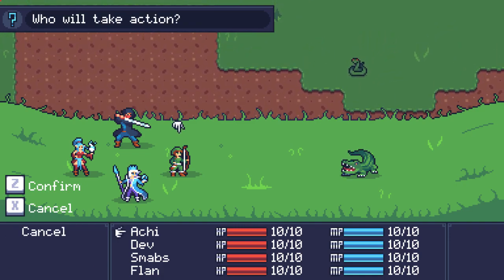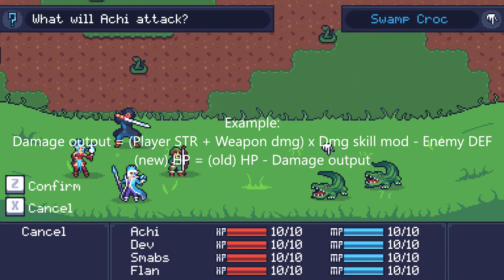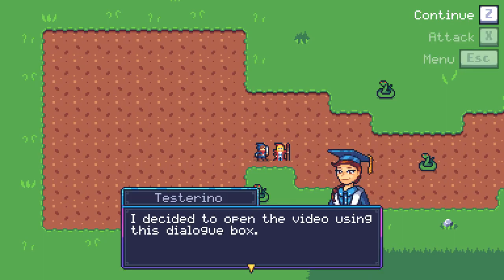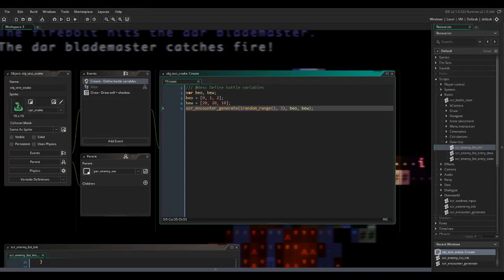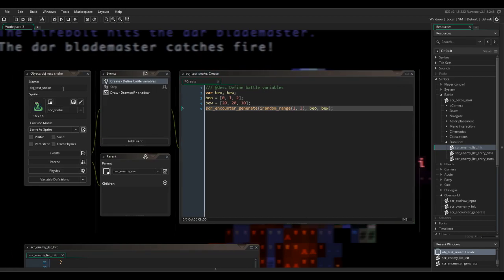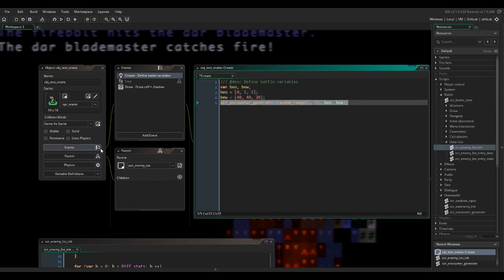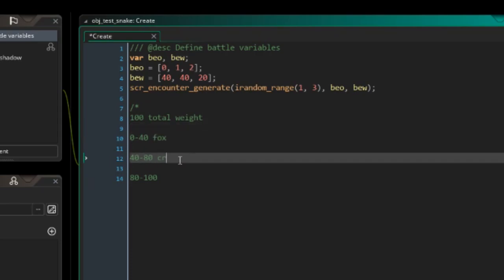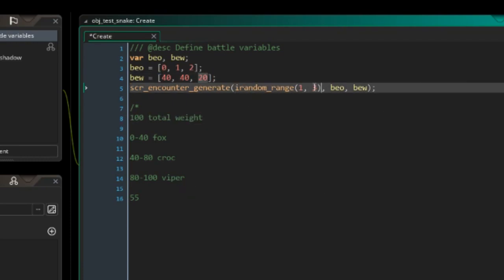SDR devlog #2: Encounter improvements and dialogue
Note: the second half of this vid is just me explaining the weight system, I should've made it shorter but I'm bad.
SDR = Solo Dev RPG (to be changed later). Today I talk about some improvements made to the battle encounters, the new textbox system and more.

Some stuff I did but wasn't mentioned in the video:
- Battle menu has new sound effects.
- Using a depth sorting system (again thanks to FriendlyCosmonaut) I can now render objects in proper order, to give a bit of depth to my 2d world.
- Changed/optimized a lot of backend coding (and I could still improve a lot of things really).